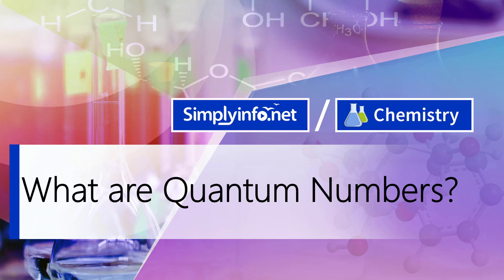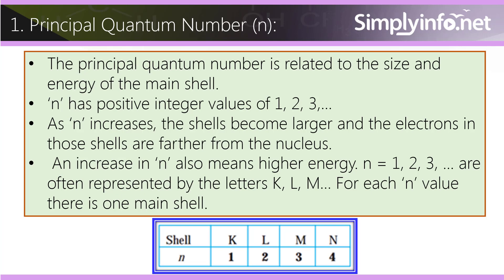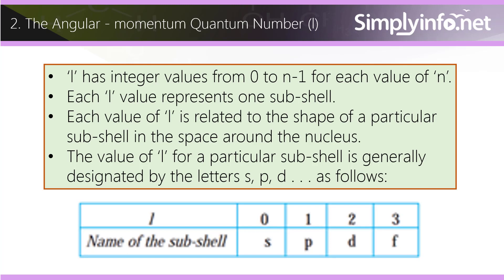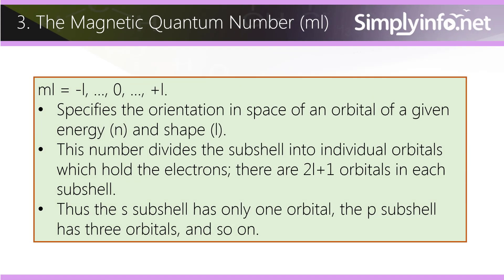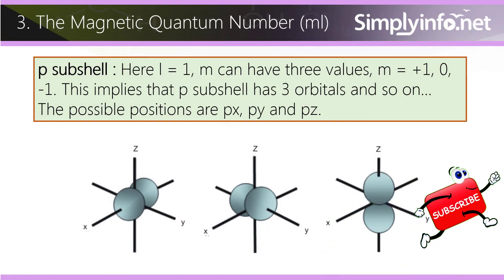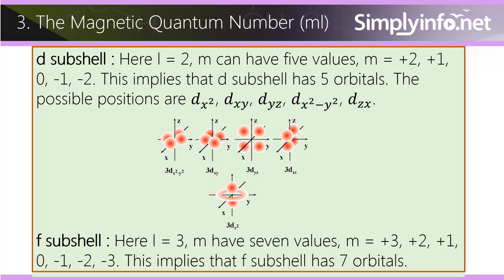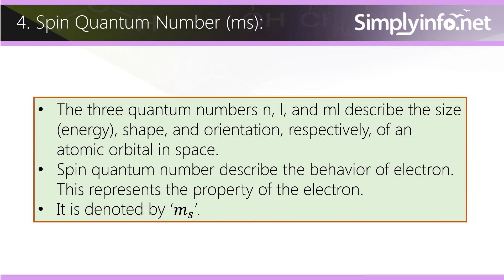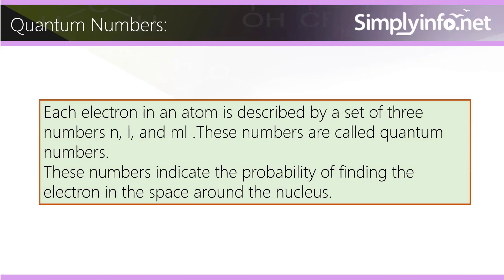What are Quantum Numbers | Types and shapes of atomic orbitals | Atomic Structure | Chemistry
What are Quantum Numbers, Types and shapes of atomic orbitals , Atomic Structure, Chemistry Concepts

Team SimplyInfo.net